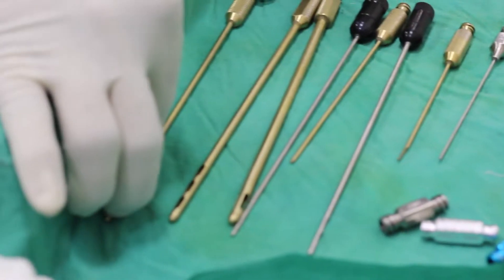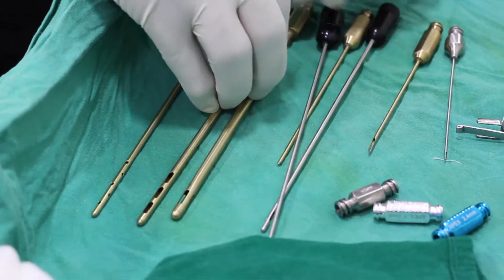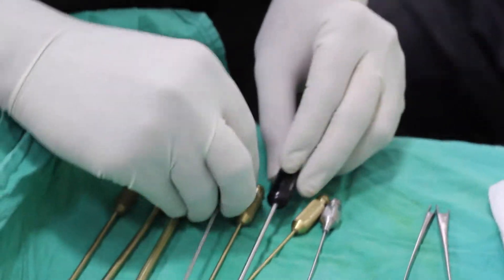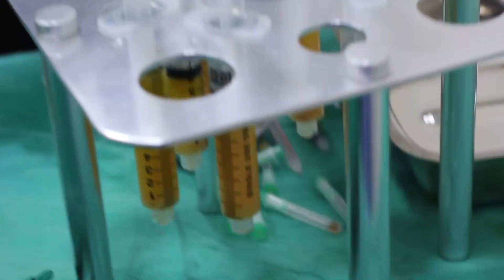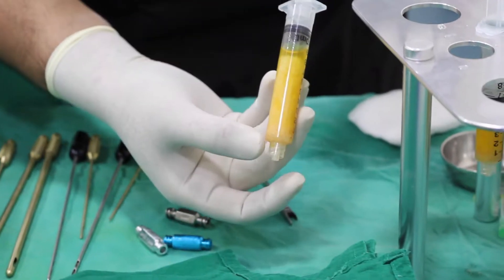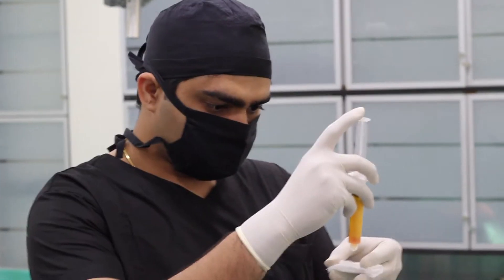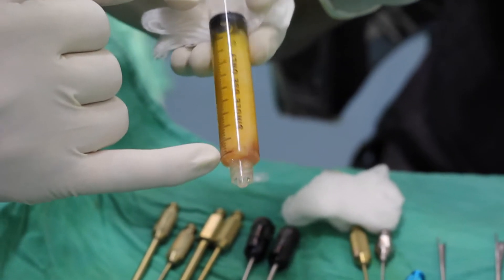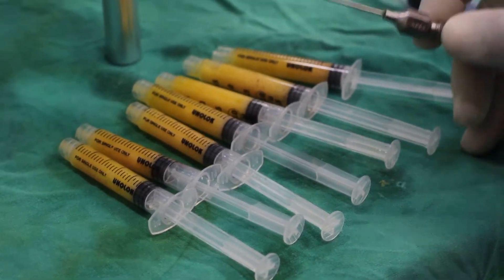Autologous Fat Transfer Procedure for Treatment of Lipoatrophy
This video briefly describes the procedure of Autologous Fat Transfer to the arm of a patient with Lipoatrophy secondary to Lupus Profundus.